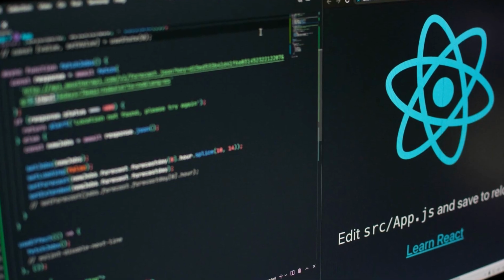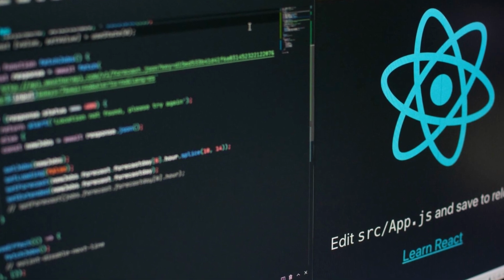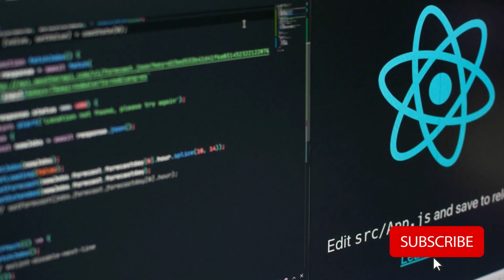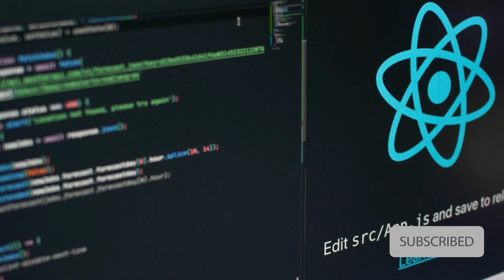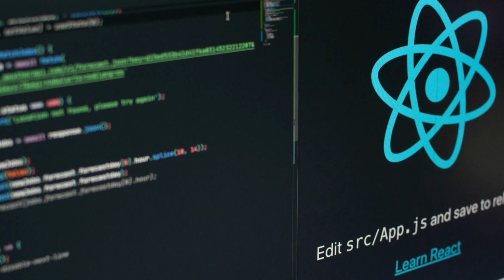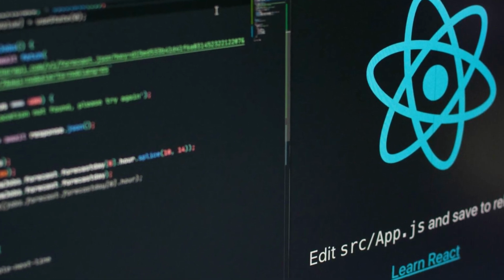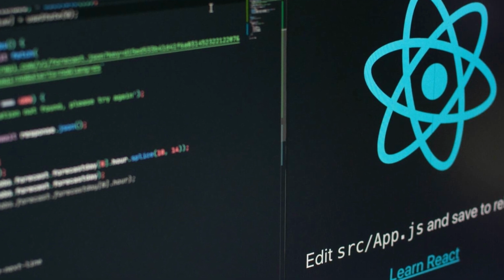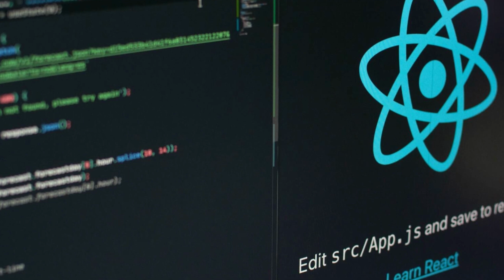What is react.js? | In 200 seconds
React.js is an open-source JavaScript library that is used to build user interfaces and single-page applications.
It was developed by Facebook and is now widely used by developers around the world. React.js is known for its fast rendering speed, flexible component-based architecture, and efficient data handling.
With React, you can easily create modular and reusable components, allowing you to build complex and dynamic web applications.
Whether you're a beginner or an experienced developer, React provides a powerful toolset to help you take your web development skills to the next level.
In this video, we will explore the basics of React.js, its key features, and how it can be used to build dynamic and interactive web applications.